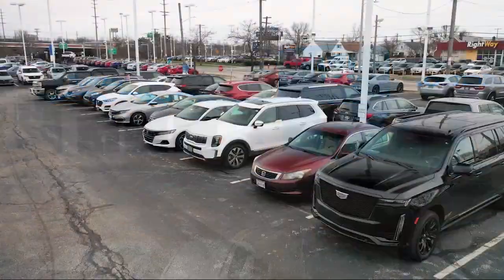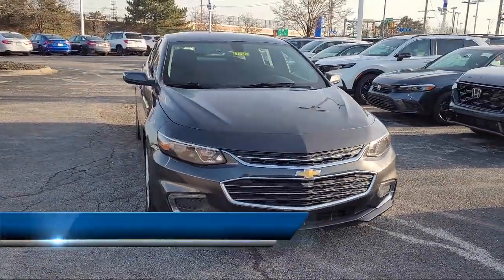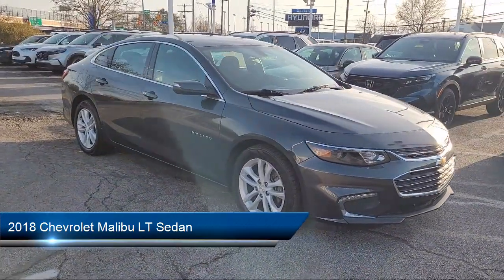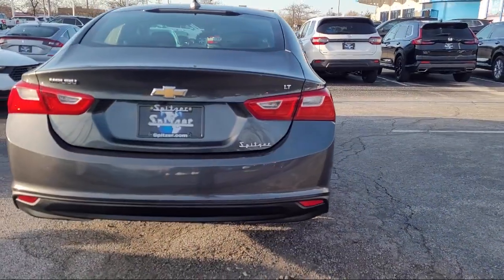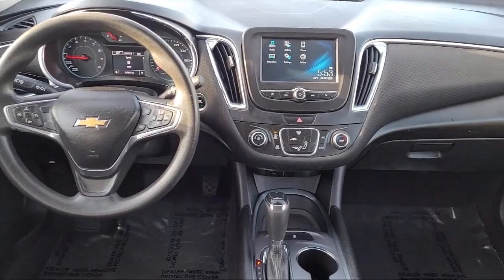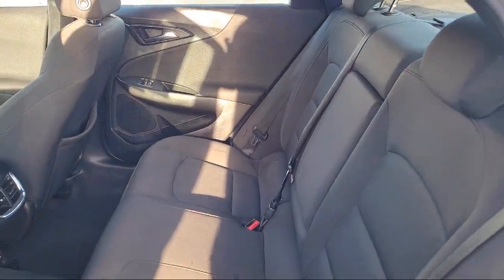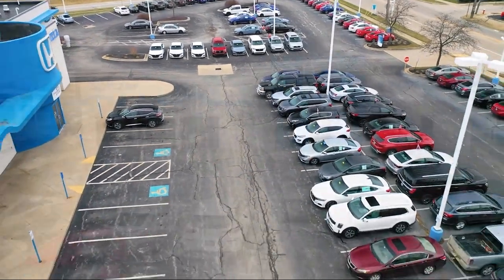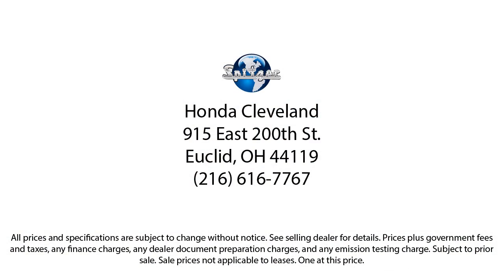2018 Chevrolet Malibu LT Sedan Euclid Cleveland East Cleveland Cleveland Heights Mayfield Height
2018 Chevrolet Malibu LT Sedan Stock Number: 2708EUX Vin:1G1ZD5ST5JF122067.